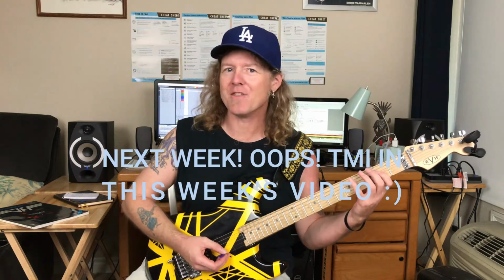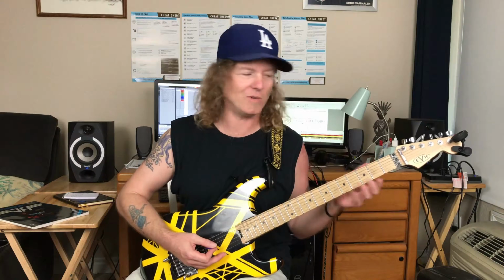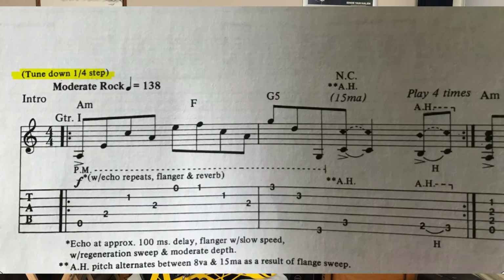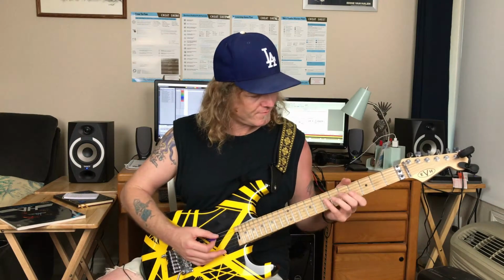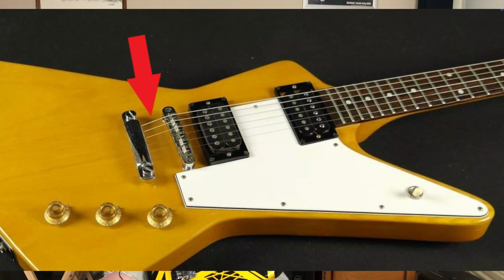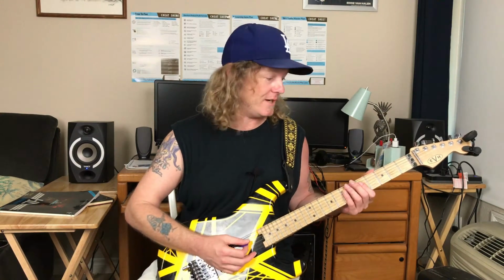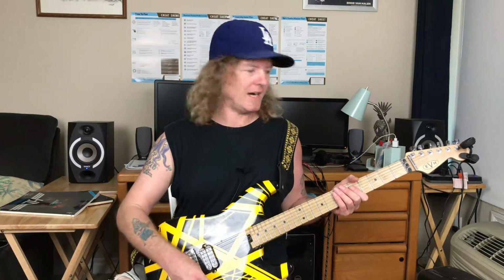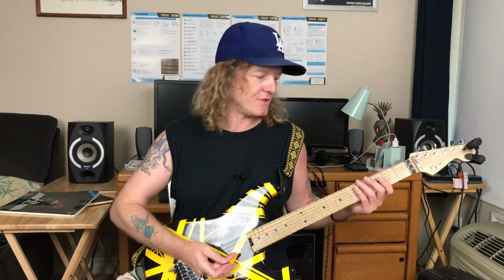Best "Runnin' With The Devil" Guitar Lesson - Part 1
In this video I reveal an often overlooked detail in the main riff of the Van Halen classic, "Runnin' With The Devil".

I'll do a quick overview of the classic song from Van Halen's debut album. This is also the debut video for my show "Devil's Details", where we'll break down classic rock songs and find out how they're really played on all those great recordings!

Geoff
-G, The Details Dude